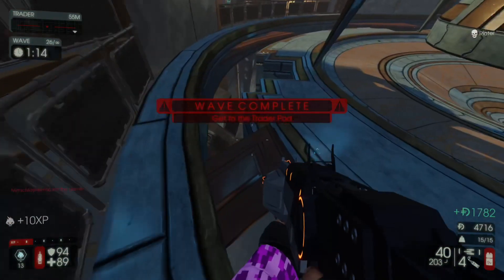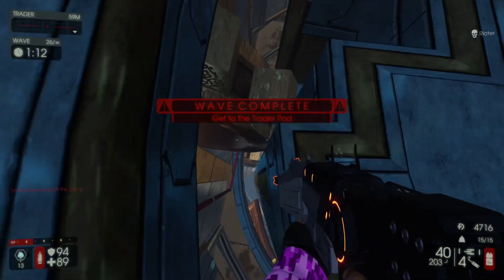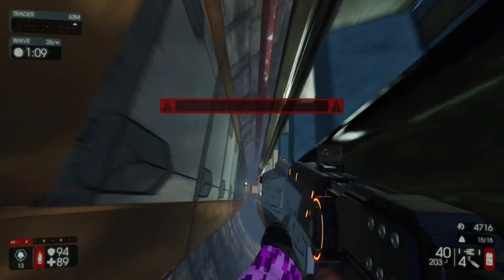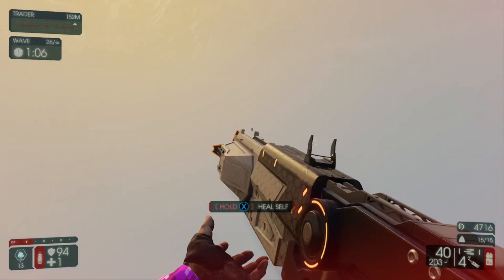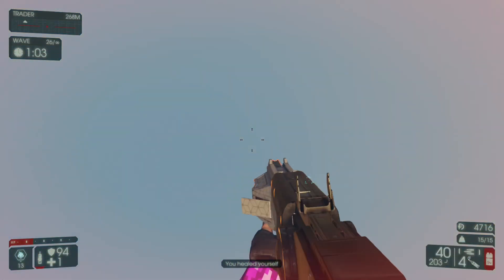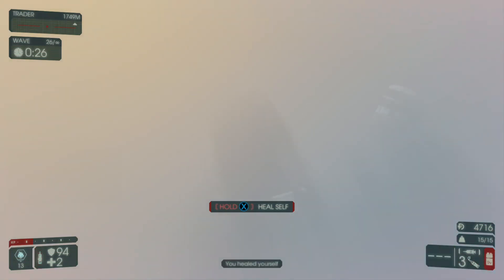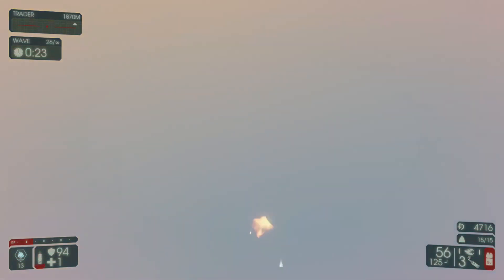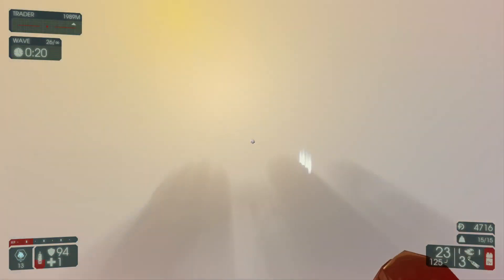KF2: the void